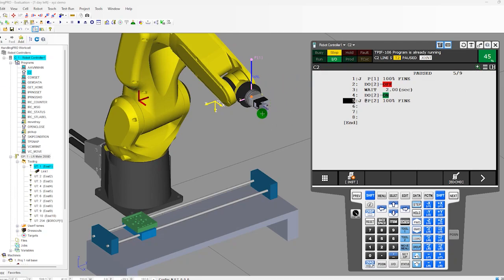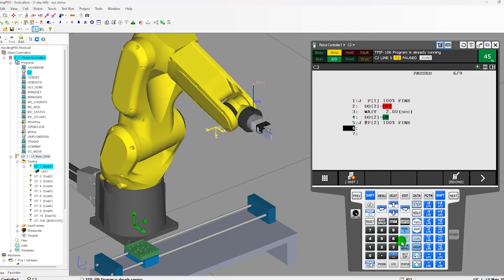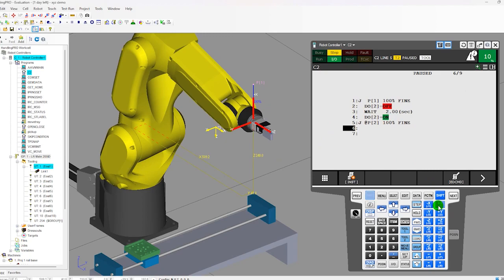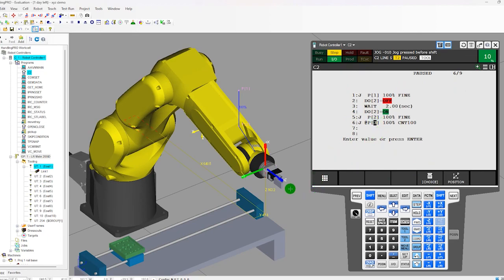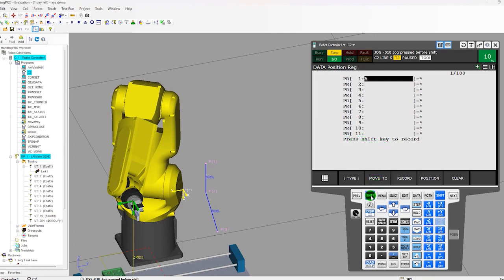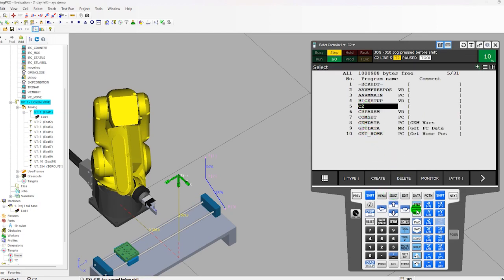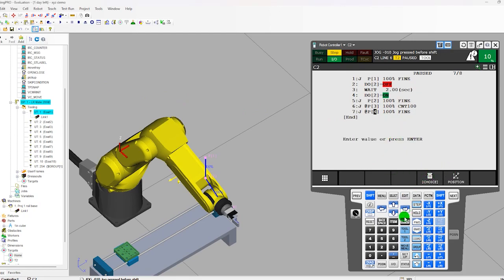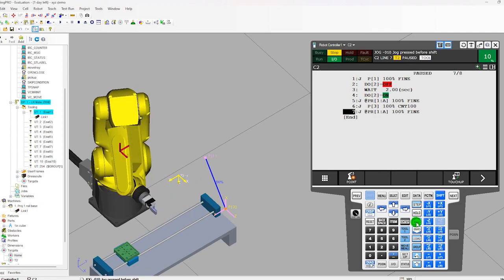5 TP Position setting